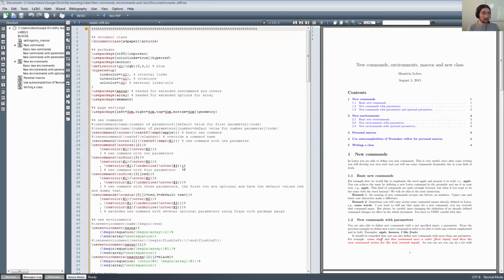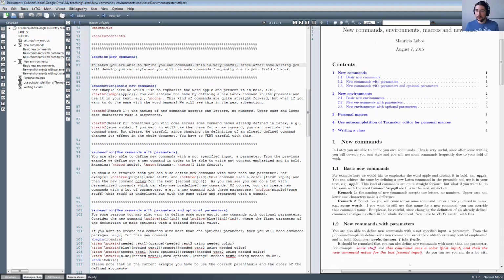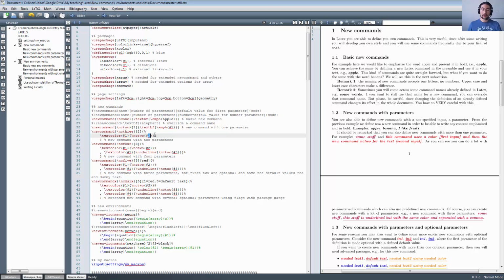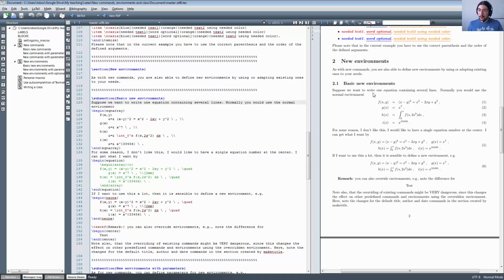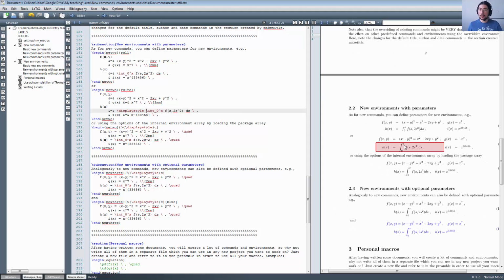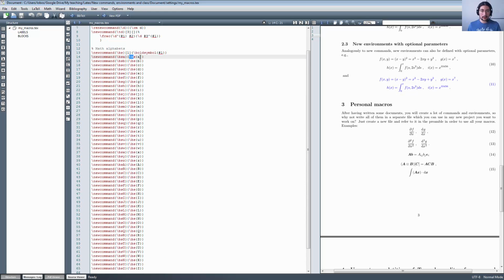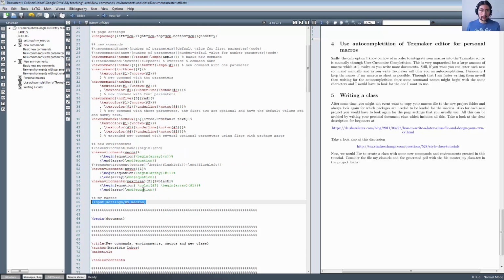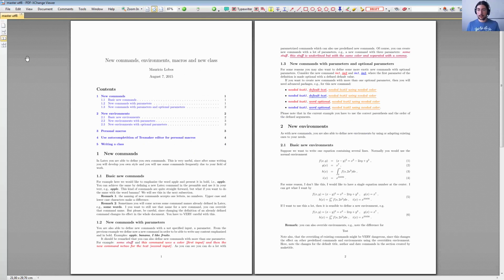Latex - New commands, environments and class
Online folder (you can download whatever you need for free, see "Download instructions.txt"):

Table of Contents:

00:00 - Introduction
00:10 - Introduction
00:59 - Information in video description
03:27 - How to compile
03:58 - Results of tutorial
07:08 - Explanation form
08:29 - 1 New commands
10:01 - 1.1 Basic new commands
16:13 - 1.2 New commands with parameters
23:15 - 1.3 New commands with parameters and optional parameters
29:42 - 2 New environments
30:02 - 2.1 Basic new environments
36:25 - 2.2 New environments with parameters
41:30 - 2.3 New environments with optional parameters
43:05 - 3 Personal macros
55:24 - 4 Use autocompletition of Texmaker editor for personal macros
1:00:09 - 5 Writing a class